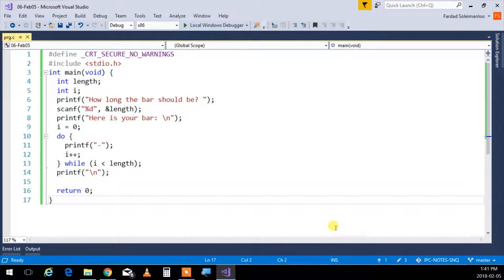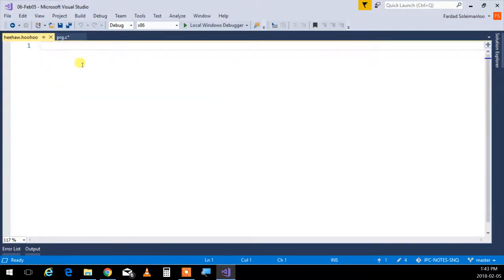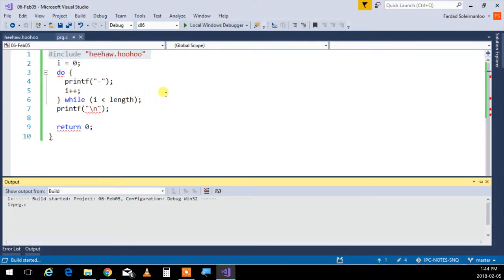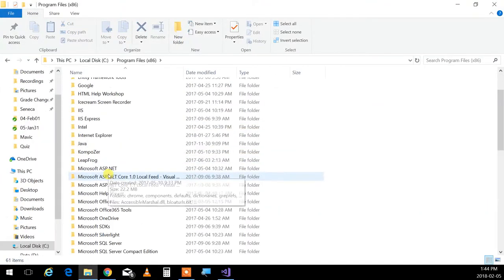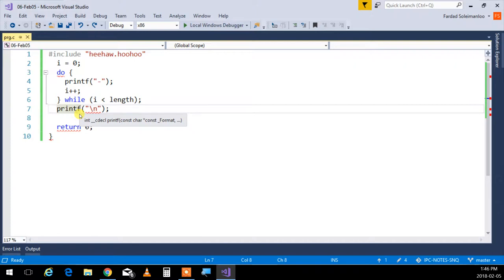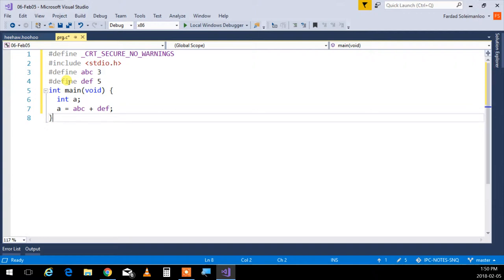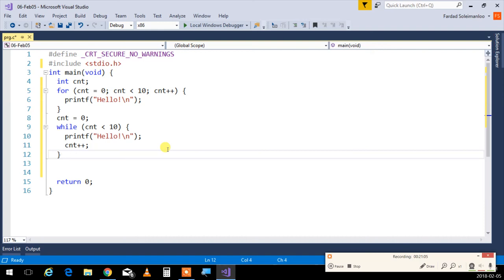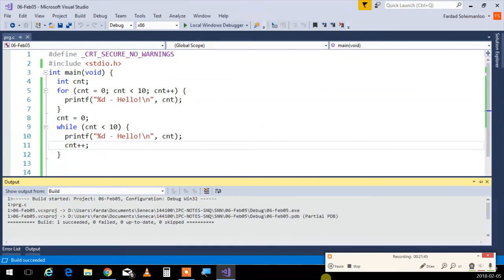IPC144NN - Week 03 Logic Continued